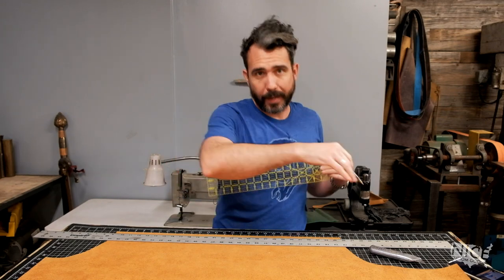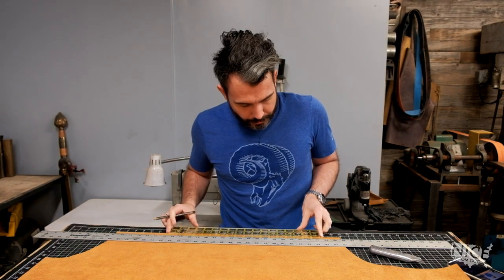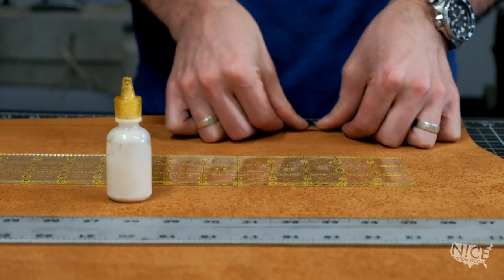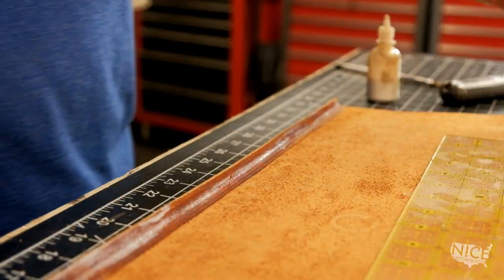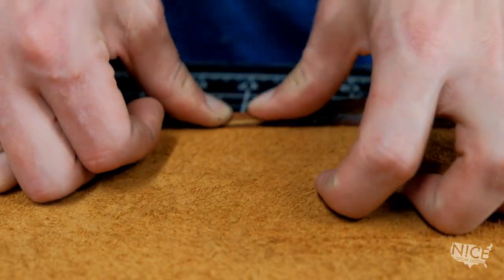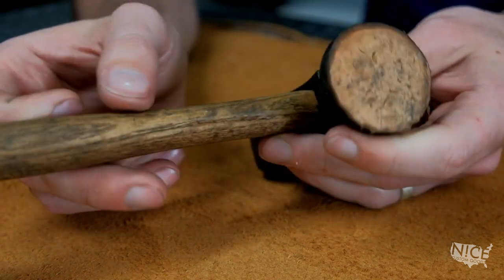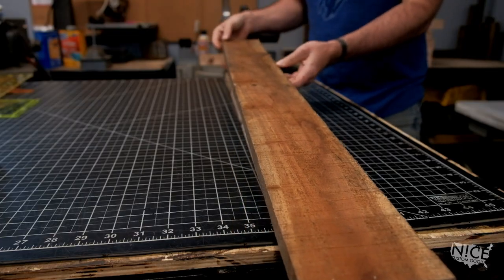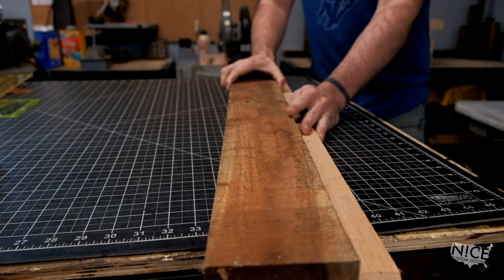Leather Army Cot Upgrade Part 2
Behind a good brand is a good story. I inherited tools, clothes and belts from my grandfather, Vernon Stone - things that have lasted. I want to make things that last. I want to do things that last.

I owe everything to everyone else, so a big thanks goes to those that inspire me. I hope you learn something, as I've learned from so many others. If you have questions, don't hesitate to ask!

Peace!

Tyler Newberry
Nice Custom Goods
Instagram.com/nicecustomgoods (custom stuff)
Instagram.com/nicevintagegoods (vintage stuff)

Copyright: Attribution-Noncommercial-Share Alike

Other Tools: "It is amazing what the human body is capable of when you have a powerful brain." - Michael Scott